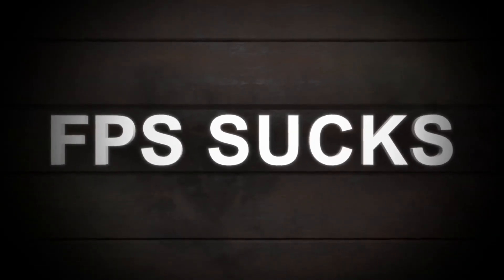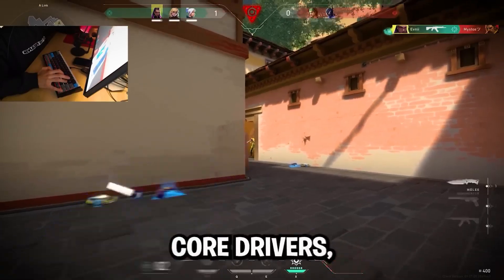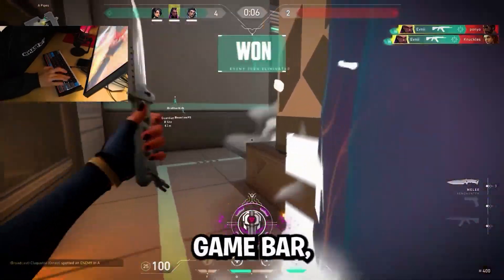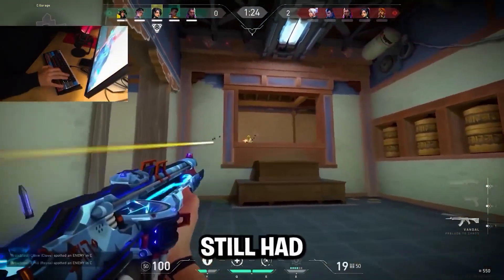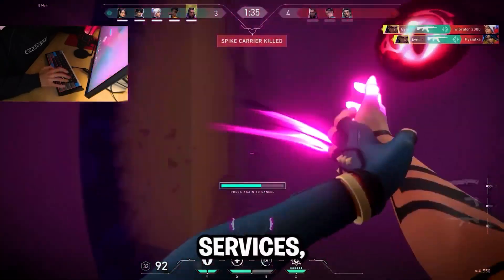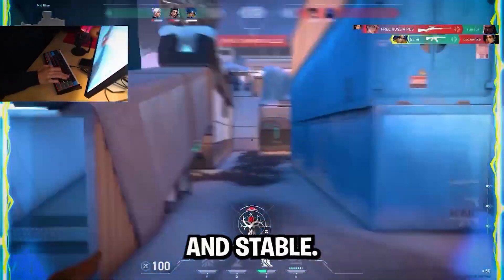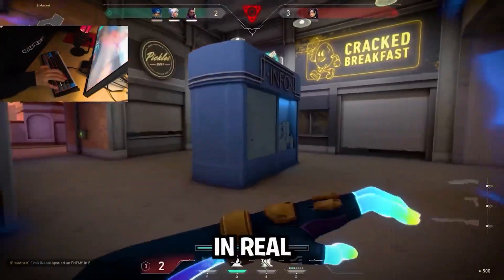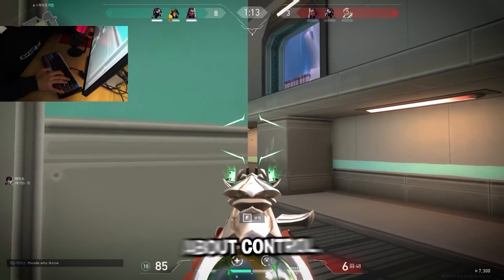Optimization Myths That Are Wasting Your Time (And Killing Your FPS)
Want MORE FPS and ZERO INPUT DELAY?

In this video I'll be covering the optimization myths that keep on being repeated on Youtube in 2025 that bring you no benefits.